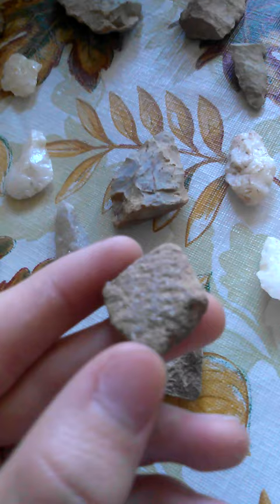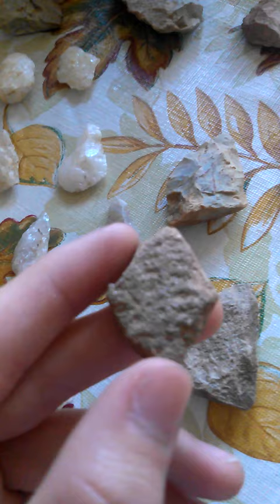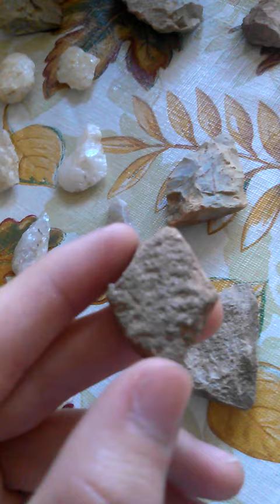cherokee indian corn cob pottery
This is a fragment of cherokee indian corn cob pottery we have found in our garden in the mountains. Tuxedo6string films this fragment and tells about it and asks emcginnas to enhance the video.